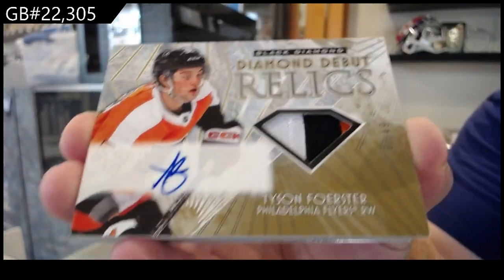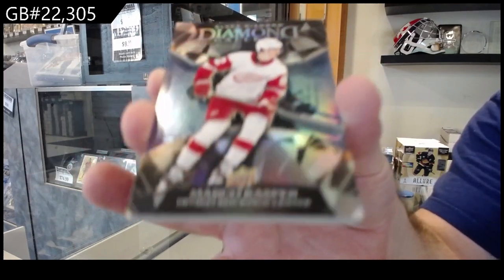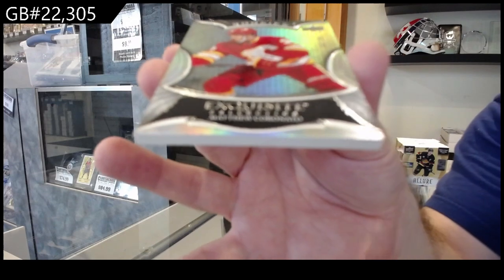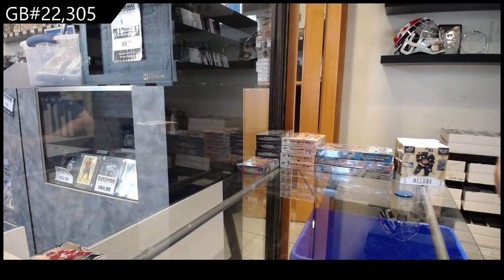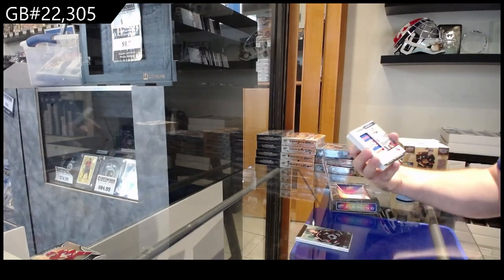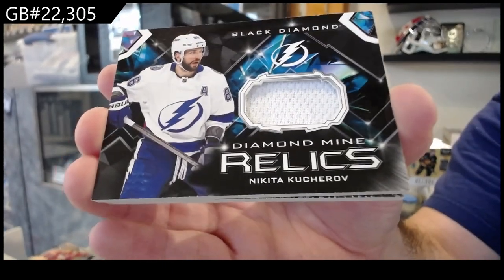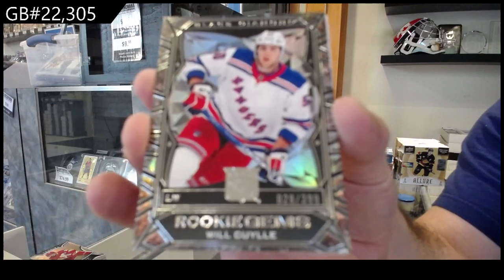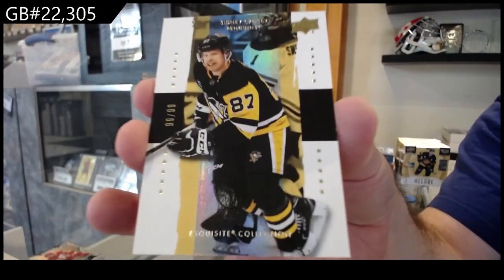2023-24 Upper Deck Black Diamond Hockey 2 Box Break - CNC GB #22,305